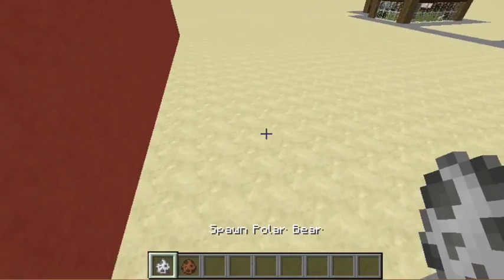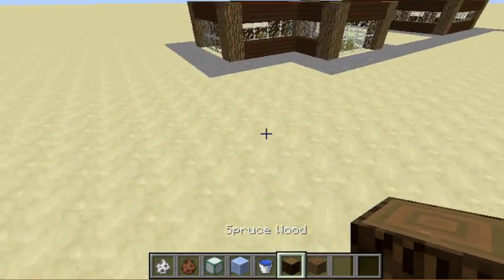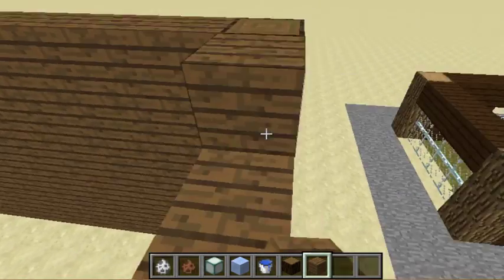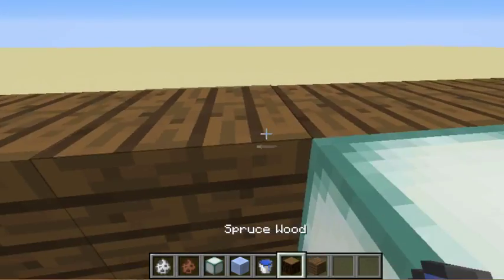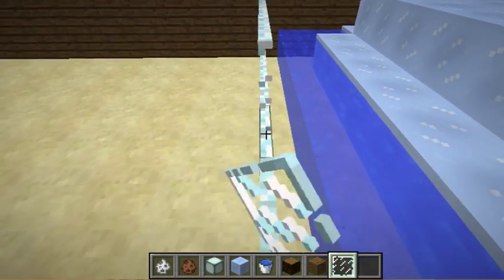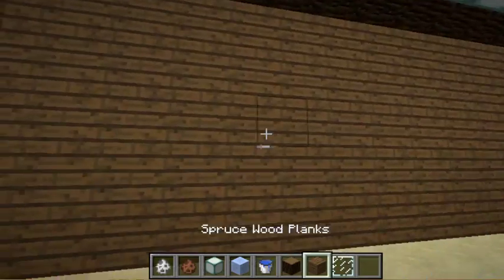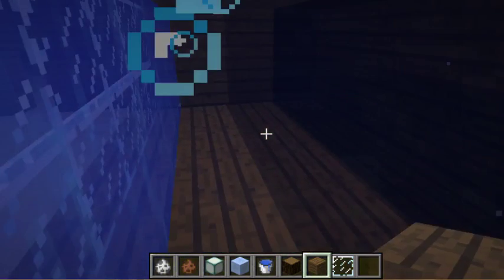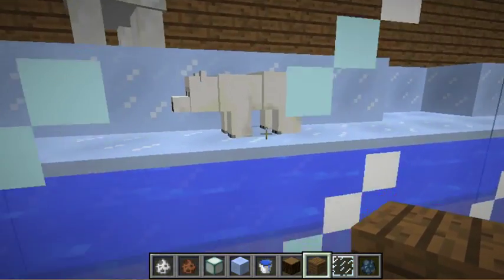building a zoo! | Minecraft | part 5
infinite animals!!!